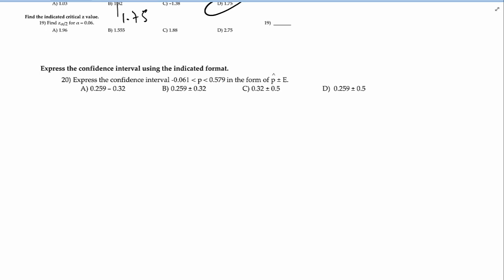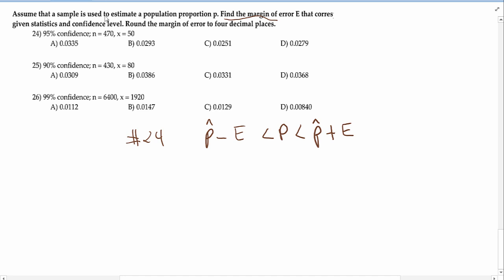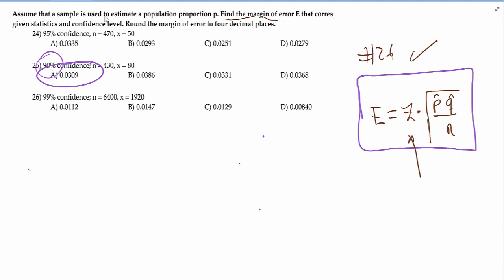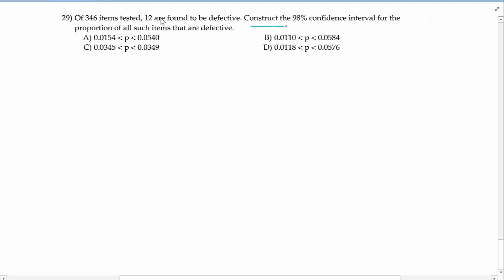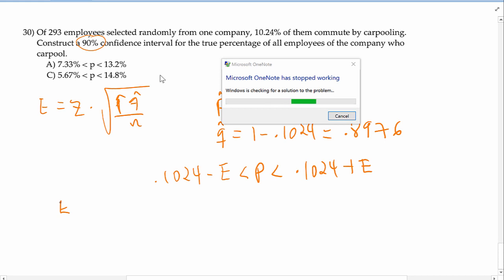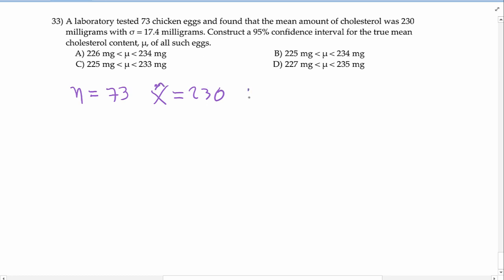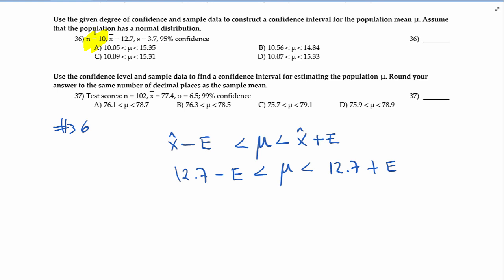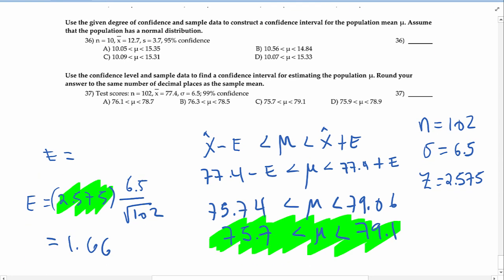Video 6: Solutions package 20-34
Solution to exercises 20 - 34